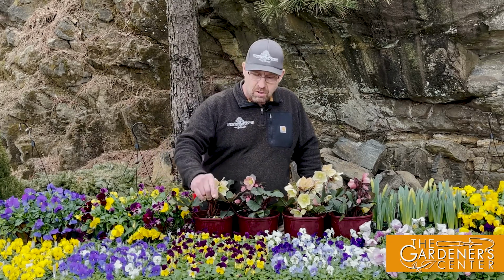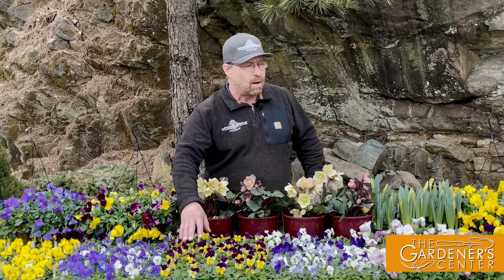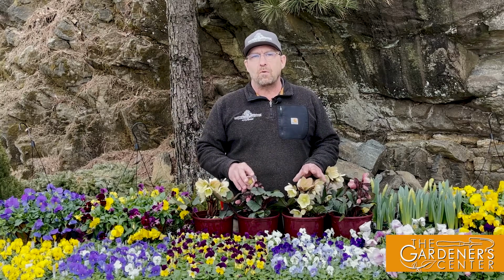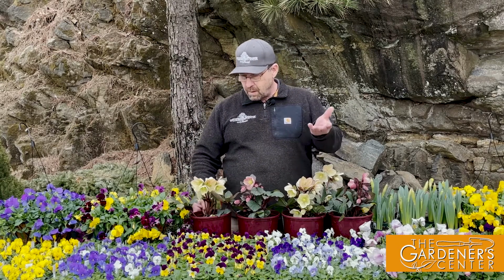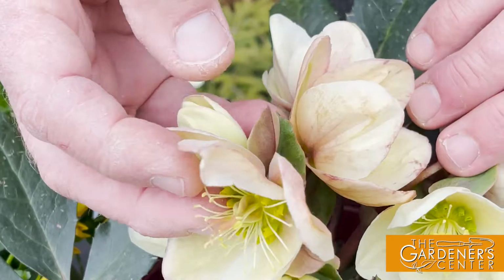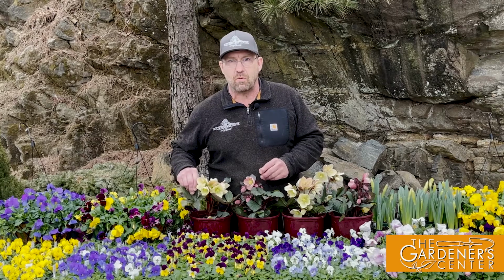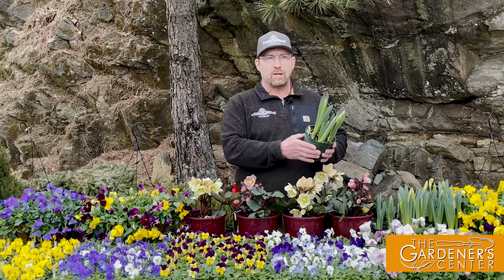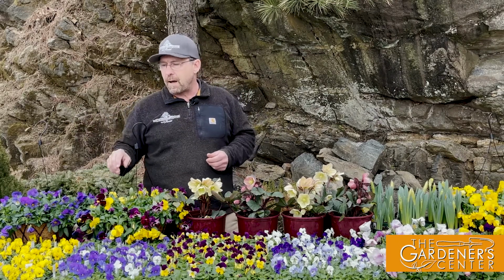Let's Talk Cold-Tolerant Annuals and Perennials ❄️ Pro Talk with Sean at The Gardener's Center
Sean, the horticulture expert at The Gardener's Center in Darien, CT, talks about when it's safe to plant certain things and why. Consider the "praiseworthy" hellebores (did you know hellebores have antifreeze proteins coursing through their veins?), as well as pansies, violas, and spring bulb plants. Sean has all the info you need for spring planting... Don't miss this!

The Gardener's Center
1396 Post Road, Darien, CT